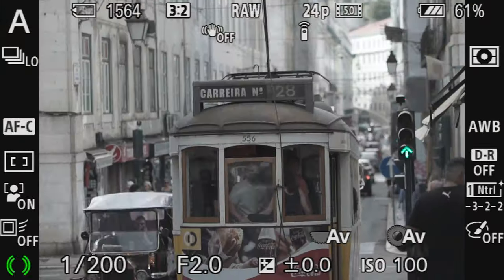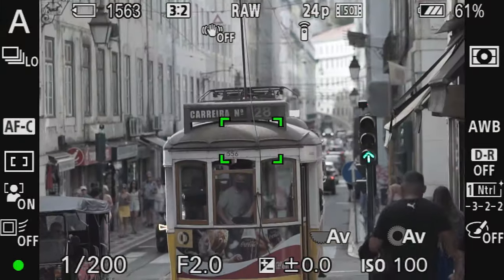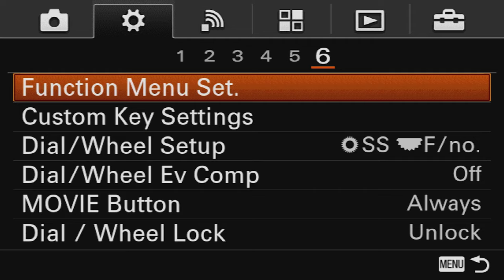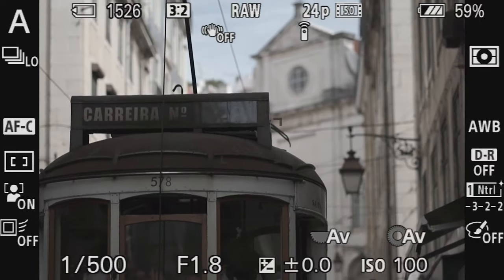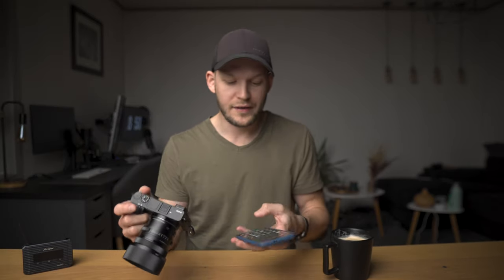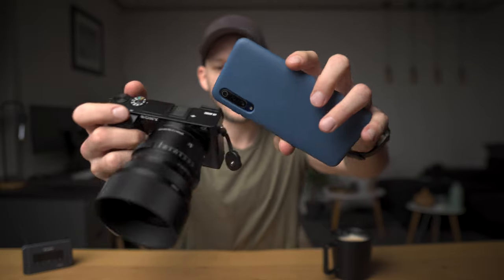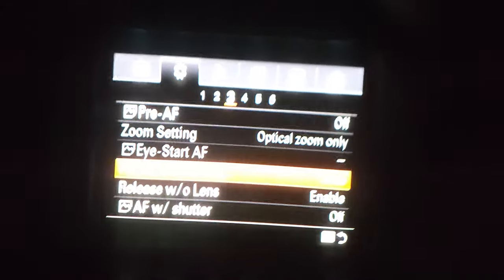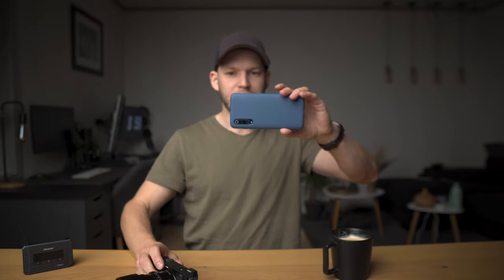How To Record Your Cameras EVF (4 Ways)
There are 4 different ways how you can record your cameras EVF and in this video I show how to do it and why you should do it.

So many of you asked how I recorded my screen in this POV video so in this video I show how I did it by using this device

TIMELINE:
0:00 - Why Record EVF
1:00 - Use Phone Camera to Record EVF
1:50 - Connect and Record Monitor Using HDMI
2:50 - Acsoon CineEye II Wireless Transmitter
5:03 - Dedicated Monitor-Recorder (Atomos Ninja V or BlackMagic)

THE GEAR I USE & RECOMMEND